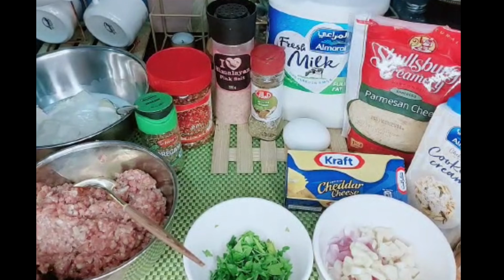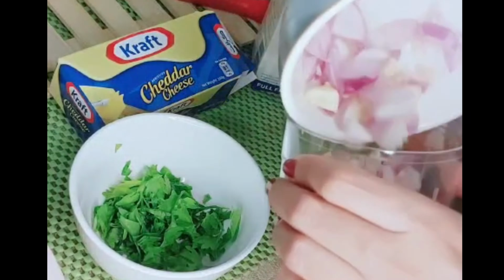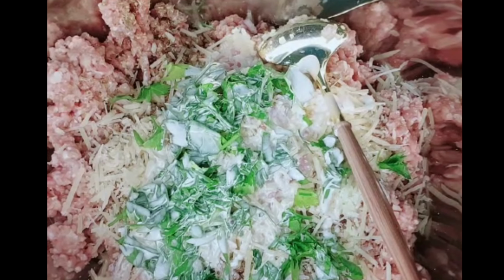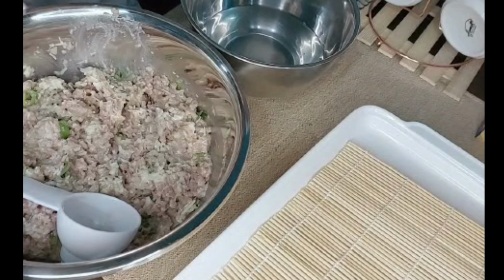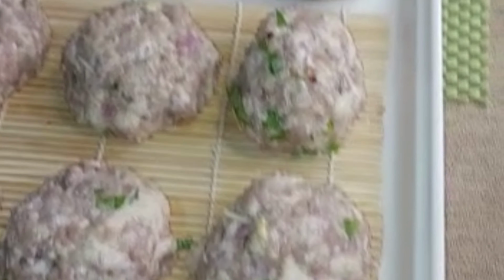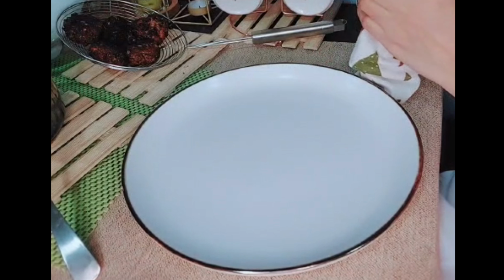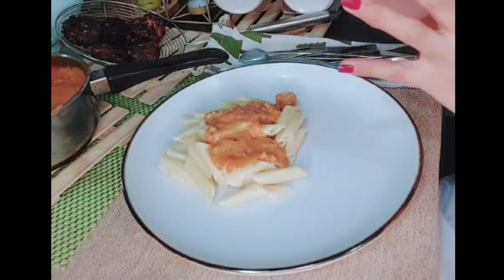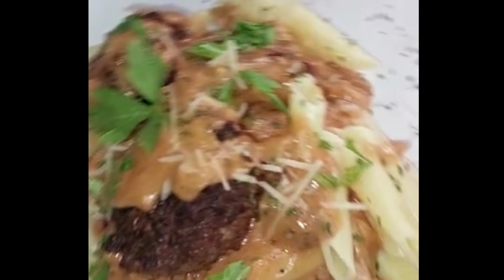CLASSIC ITALIAN MEAT BALLS 2022 ||RECIPES